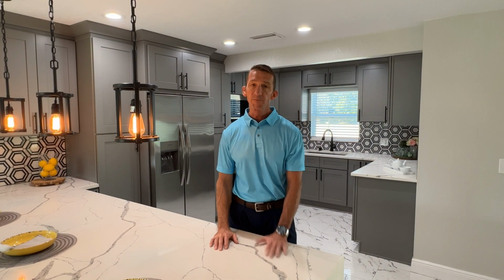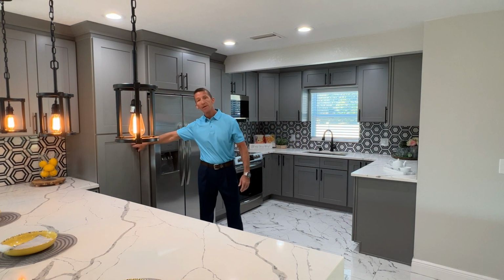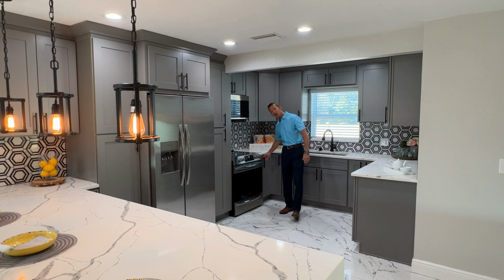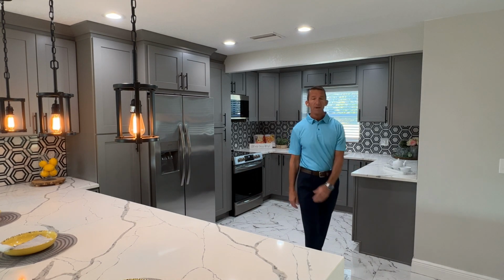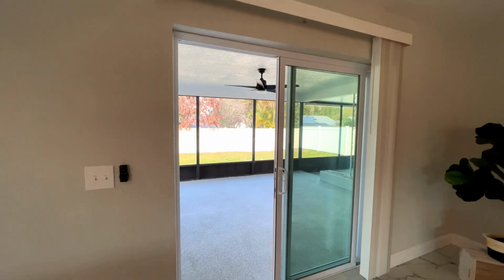Dream Home: 2557 Colony Dr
Exclusive Home Tour: 2557 Colony Dr

Join us on a captivating tour of 2557 Colony Dr, a stunning property in the prestigious Barrington Hills neighborhood of Dunedin, FL. This video gives you an inside look at this beautiful home's elegant design and luxurious features.

Sold -  2557 Colony Dr, Dunedin Fl

💥 Info on the neighborhood:

Barrington Hills is a desirable neighborhood in the beautiful coastal city of Dunedin, FL.
It is home to 233 properties, mostly built during the 1970s and 1980s and a few dating up to the 2000s.

Some residences back up to conservation, providing a serene and natural atmosphere. Residents enjoy easy access to many nearby amenities. The Dunedin Community Center and Hammock Park are fantastic shared facilities featuring a gym, a pool, and walking trails. The downtown area is just a mile away, providing plenty of opportunities for dining, boutique shopping, and festivals all year round.

The Roof is 2023, the A/C 2019, the tankless hot water tank - is 2023, the new paint inside and out - is 2023, all new fixtures, ceiling fans & blinds. You will love the new marble flooring & 5-1/4 inch baseboards throughout this stunning home.

The kitchen boasts sleek NEW stainless steel appliances, quartz countertops & soft-close cabinets, making this a perfect area for whipping up your favorite family meals. The bathrooms have also been revamped to reflect modern style and luxury. But the location is what sets this home apart.

Situated just minutes from downtown Dunedin, you'll have easy access to all the shops, restaurants, and attractions the area offers. If you enjoy catching an awesome sunset, you're lucky - Dunedin Causeway is just a short distance away.

Living here locally for over 45 years, I am very well-connected. If I can help you in any way, drop me a message below or just pick up the phone and call me📲 (Call|Text)

This video concerns Exclusive Home Tour: 2557 Colony Dr. In Barrington Hills - Dunedin, FL. But It also covers the following topics:

2557 Colony Dr
Dunedin Real Estate
Dunedin Homes For Sale

Video Title:   Exclusive Home Tour: 2557 Colony Dr. In Barrington Hills - Dunedin, FL

✅  About Todd Howard - Pinellas County Realtor.

Todd Howard, a real estate agent from Charles Rutenberg Realty, has been a Pinellas County, Florida resident since 1979. He is passionate about the area and believes it is a wonderful place to live. Pinellas County boasts breathtaking beaches and islands, stretching from Anclote to the Shell Key Preserve, providing a unique blend of wildlife and fishing opportunities.

If you are interested in living in Pinellas County, Todd is here to help. He can use his GoPro to create a guided tour of a particular location or subdivision that you have in mind, showcasing walk-through videos of homes that match your requirements. This feature proves exceptionally useful, especially if you are not a resident purchasing a property from out of state. Todd is always ready to assist, so do not hesitate to contact him.

Todd and his team have high-quality real estate marketing expertise if you want to sell your home. They can create impressive marketing videos for you.

© Todd Howard - Pinellas County Realtor